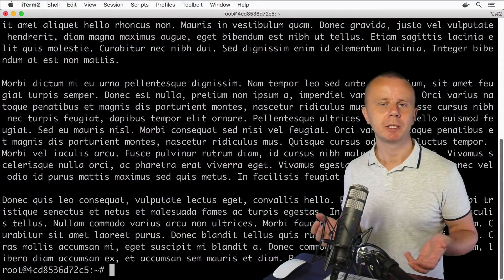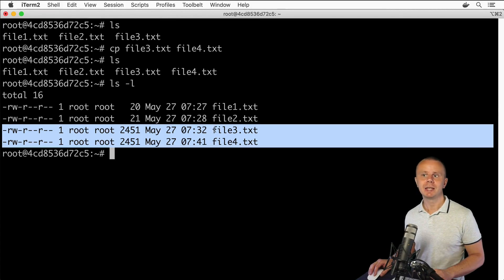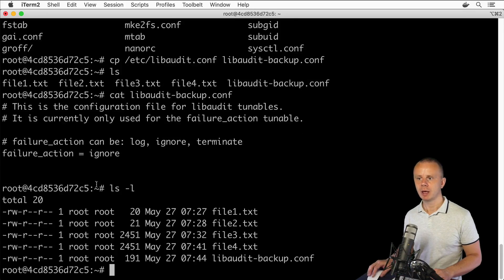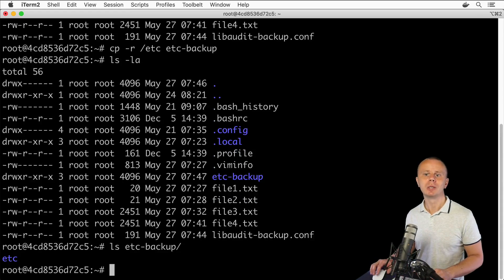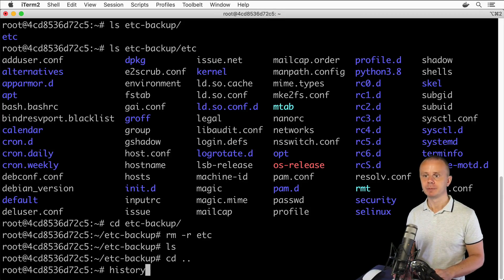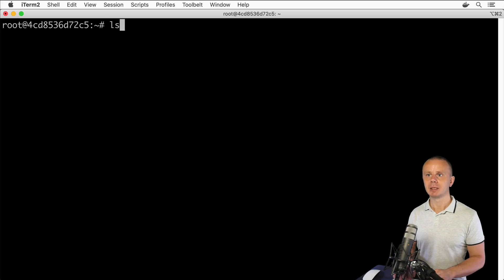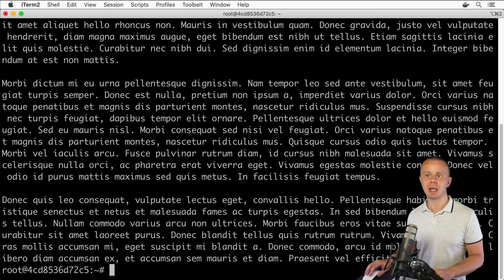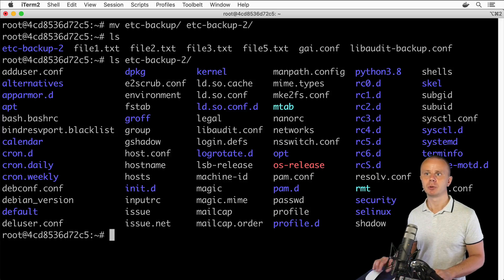Linux Tutorial: 29 Copy and move files and directories